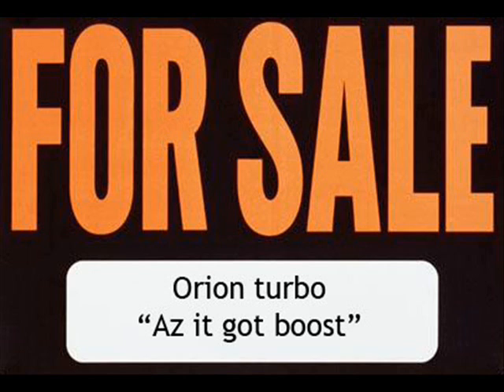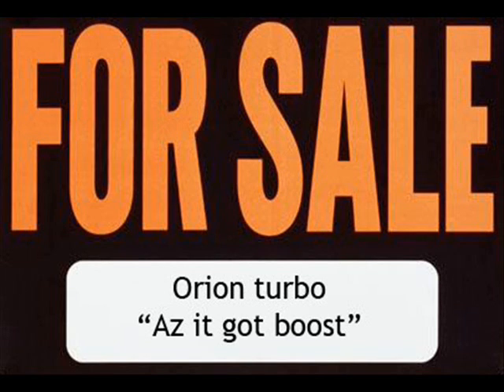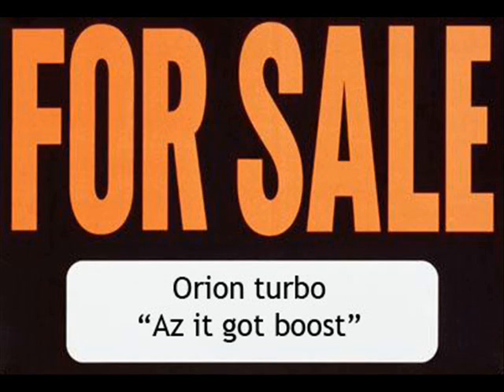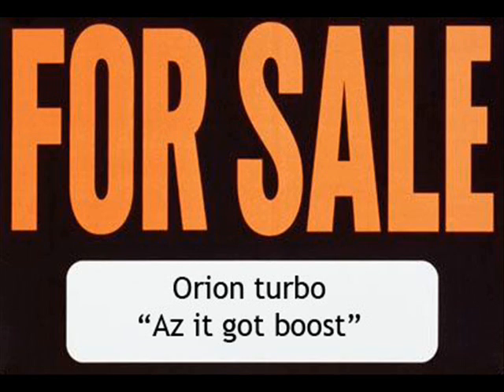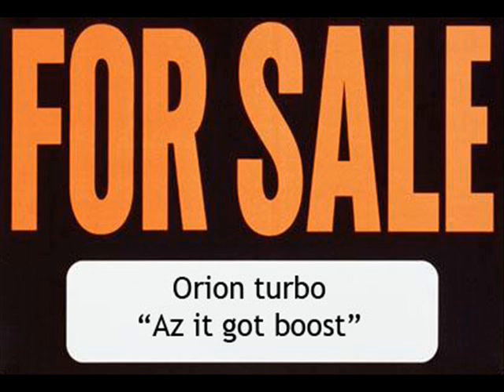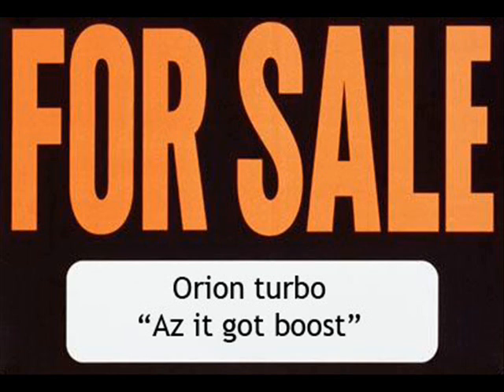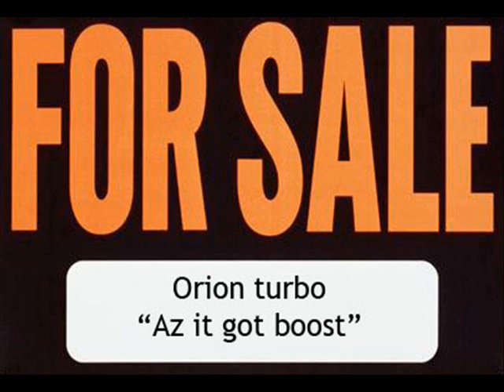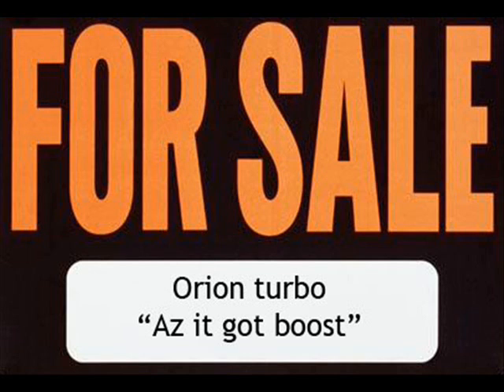Orion cosworth rs turbo - has it got boost prank call.